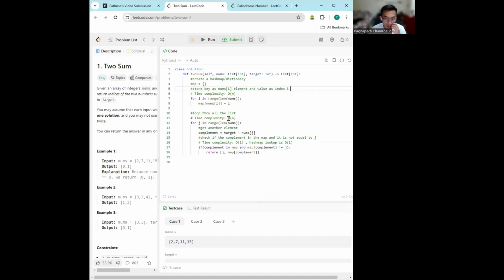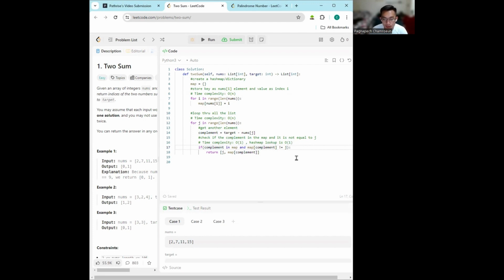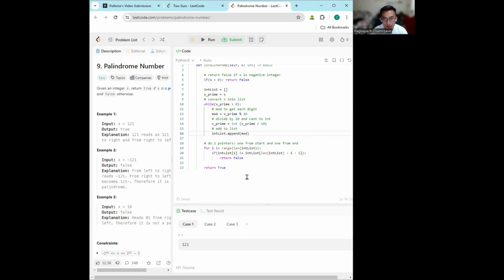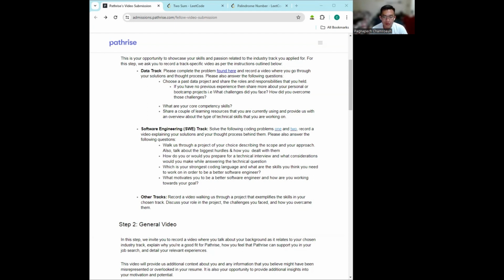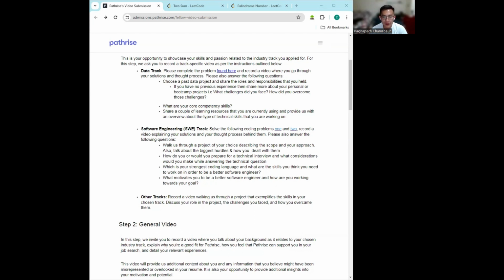Track Specific Explanation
Leetcode Problem and Solution
- Two Sum
- Palindrome

Software Engineering Track